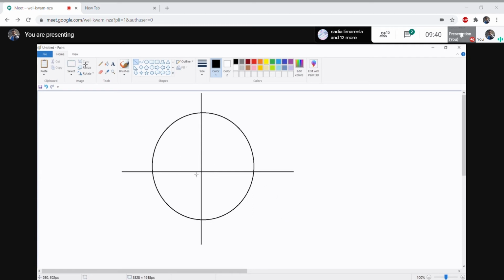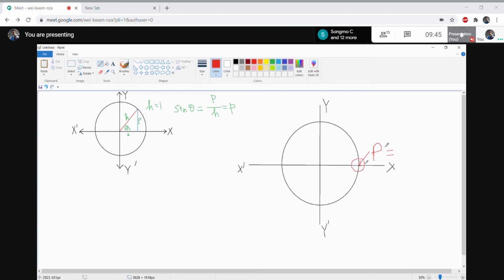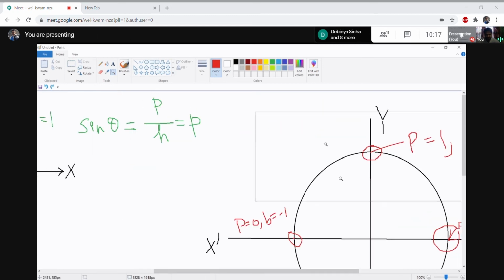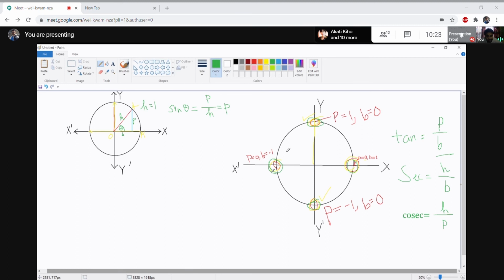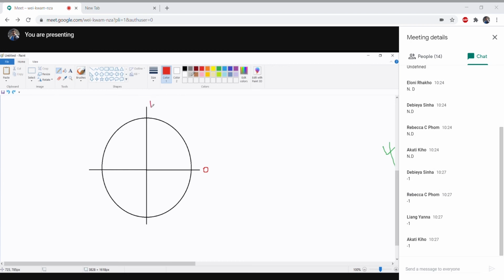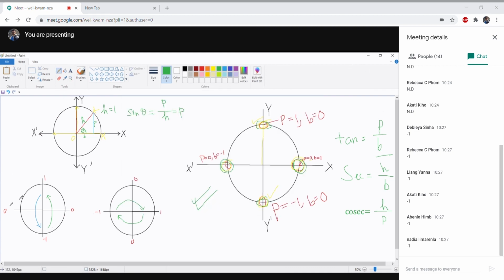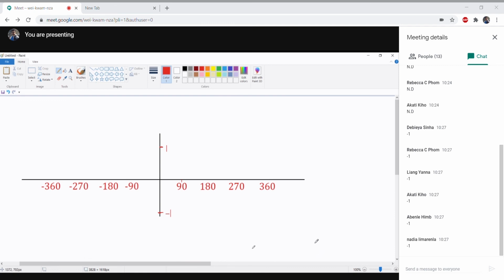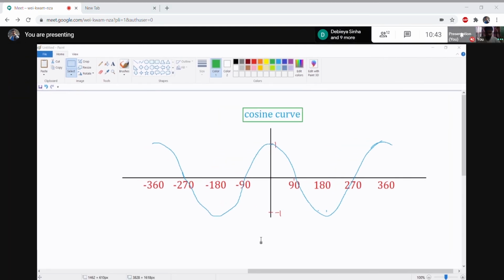CBSE | NBSE | Class 11 | Mathematics | Chapter 3 | Trigonometric functions| Sine cosine curves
CBSE || NBSE
Class 11
Mathematics
Topic: Domain, range of trigonometric ratio and sine cosine curves